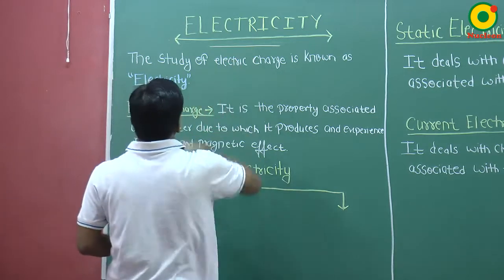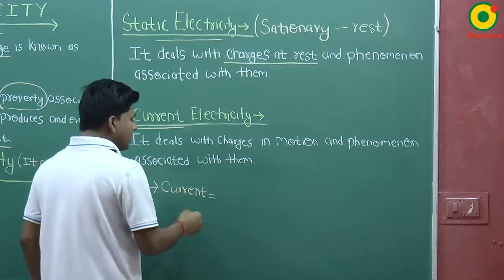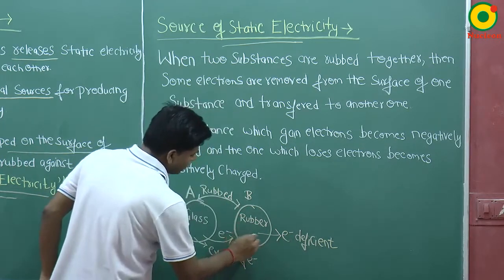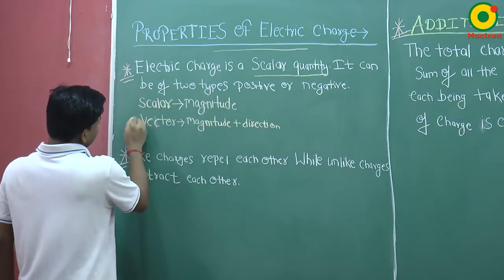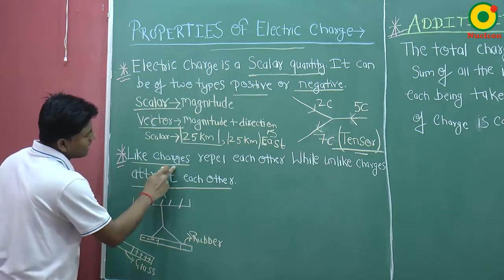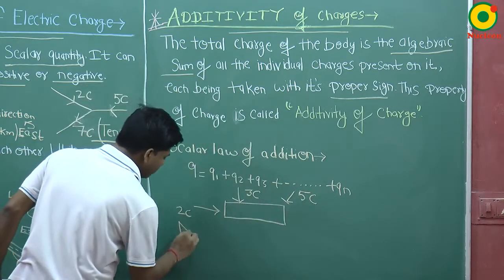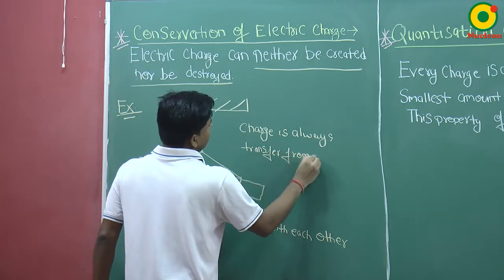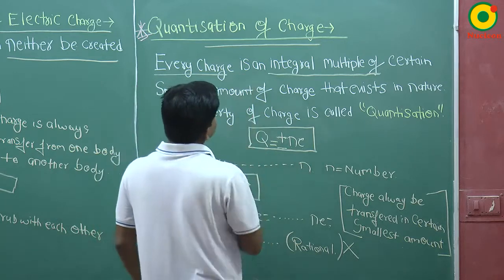Electricity -01 class 10 by karan sir @ Nucleon Kota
Nucleon is the best coaching that came out of KOTA for online preparation of CBSE, KVPY, NTSE, Olympiads, and other national & international entrance examinations under the guidance of expert IITians. We provide the best interactive online sessions and integrate these video sessions into USB for the students' easy access. NUCLEON was founded for a purpose of providing quality education to each & every student all around the globe. Now we are the No.-1 Institute in India to provide video lectures of Physics, Chemistry Mathematics & Biology for competitive exams like KVPY, NTSE, and Olympiads along with CBSE Board Exams.

The CBSE Board Exam preparation is considered to be the first major examination in a student’s life and excelling in exams holds great importance for students. This online coaching course for class 10th has been developed and integrated appropriately within the educational program for students keen to get good marks and excel in academics. So they should go for this entire course covering all required chapters and content. The course content generates interest and motivates students to take responsibility to learn the contents of the course which has been done using NCERT and other preferred reference books making it a complete package of the perfect syllabus.

This course is available in bilingual (English & Hindi) Language. Also, students will get free eBooks, and Doubt clearing services from our IITian faculties. All of our faculties are IITians, NITians, IIITians, and Doctors having decades of experience. They are all experts in their subject and committed to the success of our students. We ensure to provide the best results out of all levels of students.

Our perfect online coaching courseware covers the latest exam patterns, varied difficulty levels, important topics for Board, NTSE, KVPY, Olympiads. Our online coaching courses include HD quality video lectures & important E-books.
Our courses focus on boosting the confidence of students for facing National & international level exams. We also provide free CBSE sample papers, previous papers, and video solutions that help students to boost their performance.

With our courses, students can study at any time, anywhere through any device. Courses are available in various formats to study in online or offline mode.